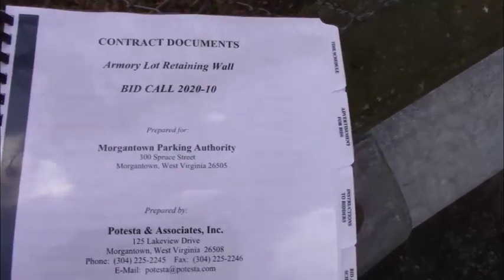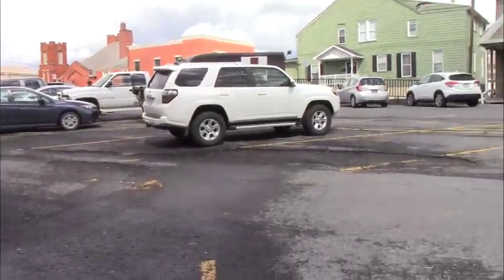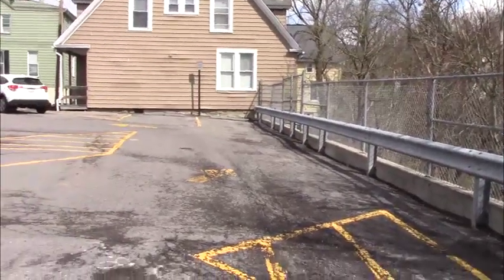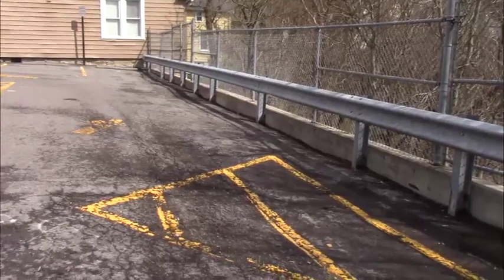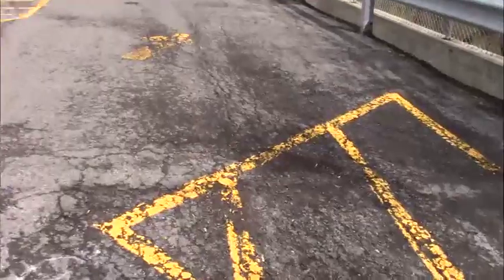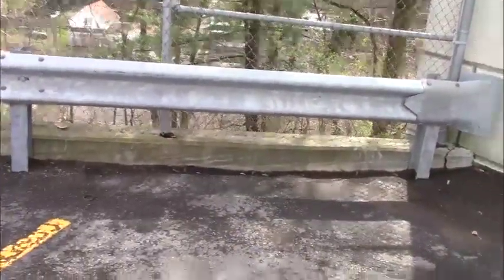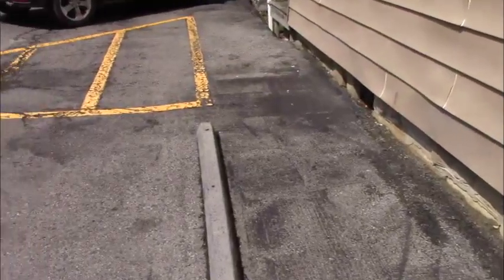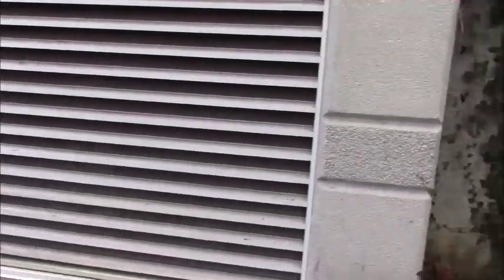Armory Lot Retaining Wall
Pre-Bid Site Visit